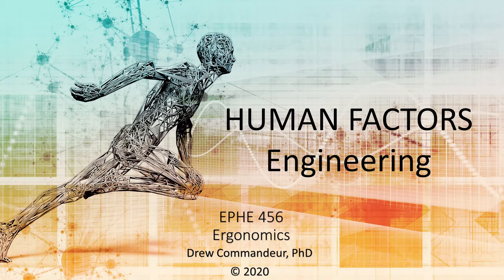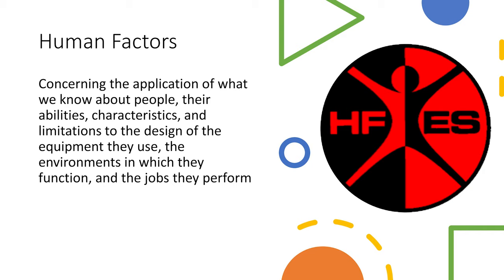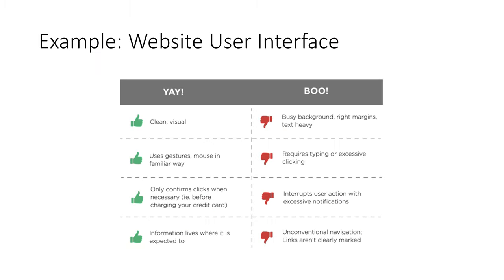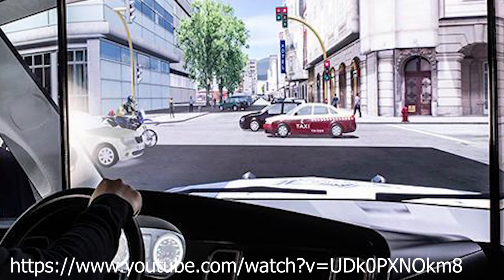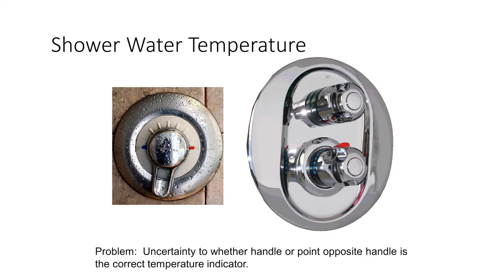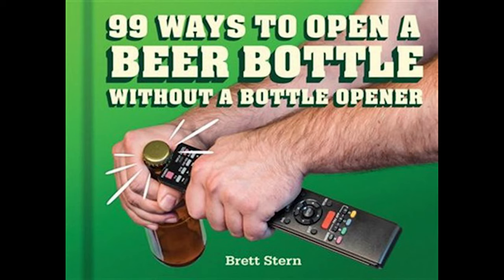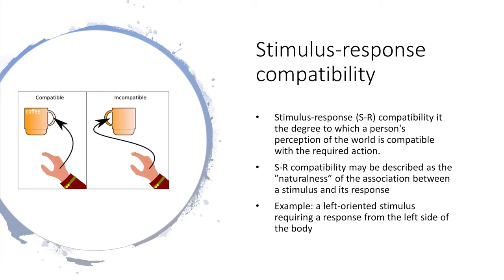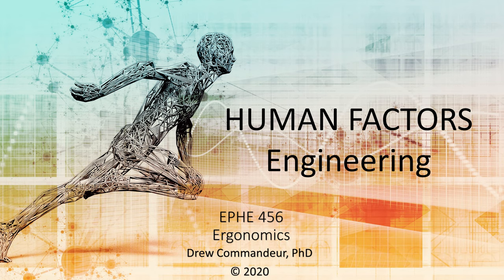Human Factors Engineering (Ergonomics)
Introduction to human factors engineering